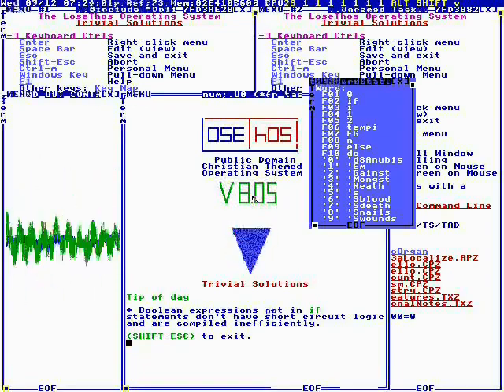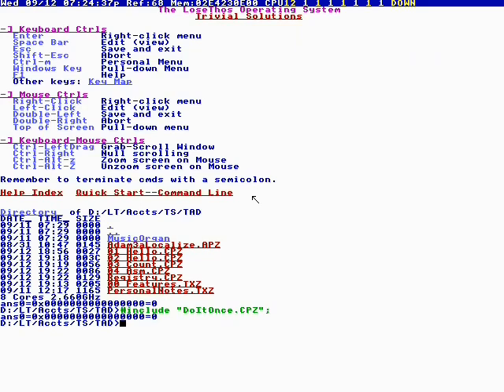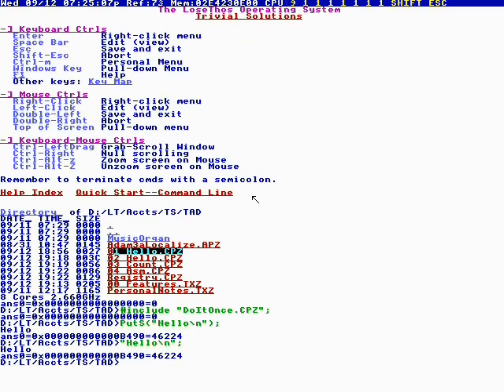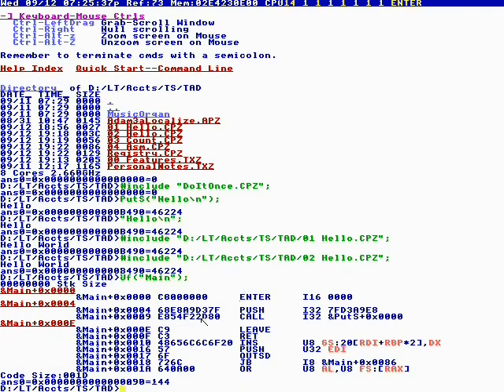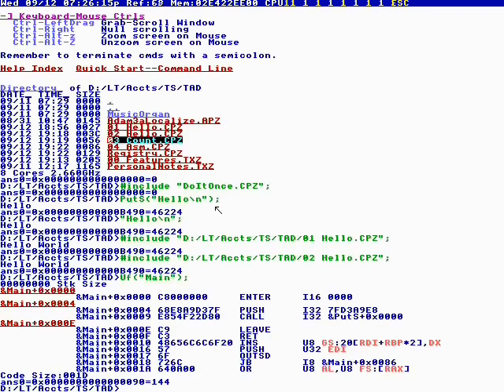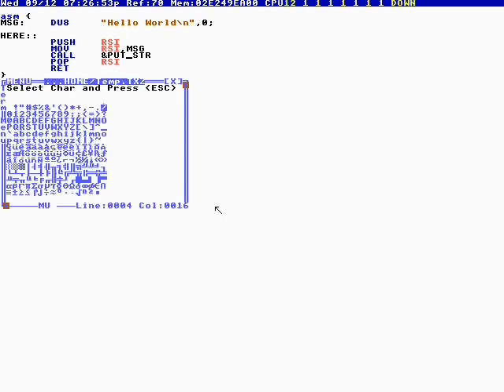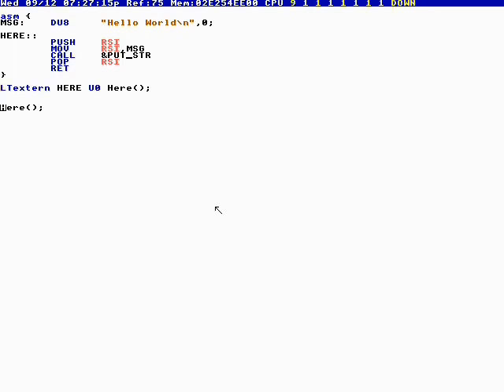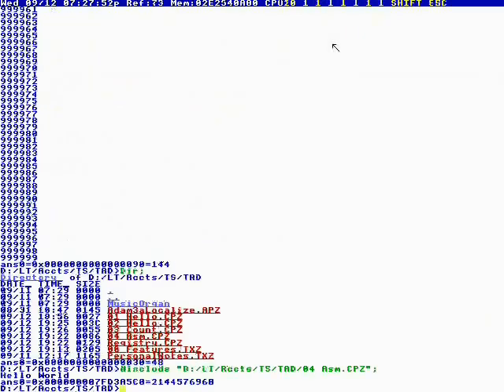26 - LoseThos v8.05 Demo (LoseThos) [2012]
Terry gives a quick overview of LoseThos' 8.05 version, and this one also features his 8 core flight simulator! As you might notice, Mr. Bird(s) will start to delight us with some background chirping and singing from now on it seems...

Full File Name: 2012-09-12T07:00:00+00:00 - LoseThos Demo 8.05a (I4Kt3pCG9j0).mp4